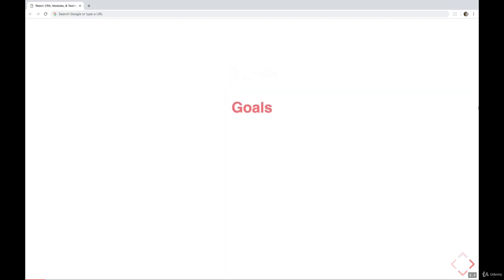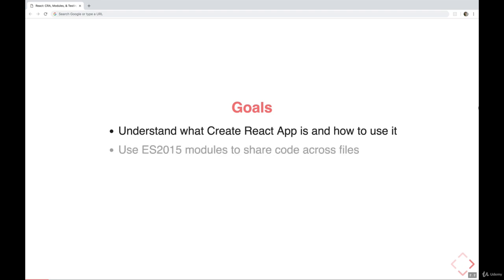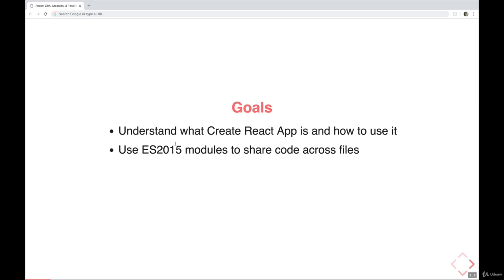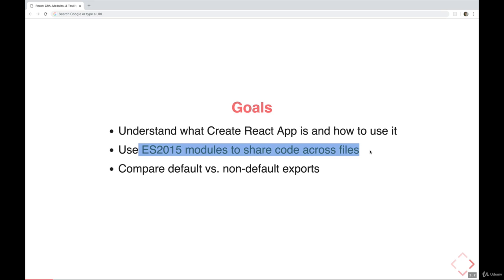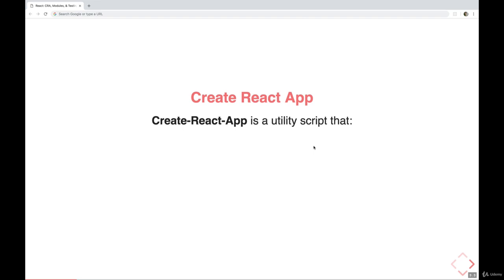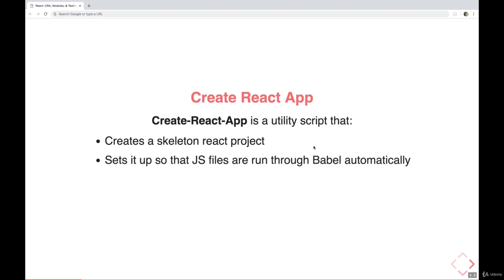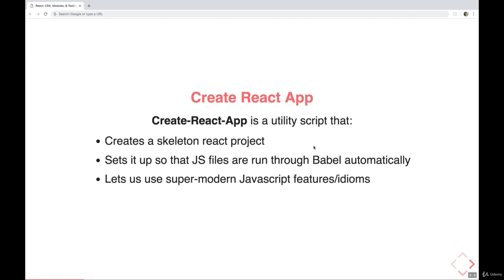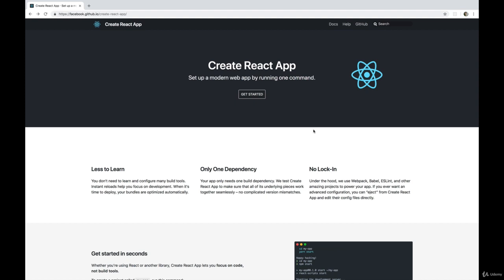Intro to Create React App